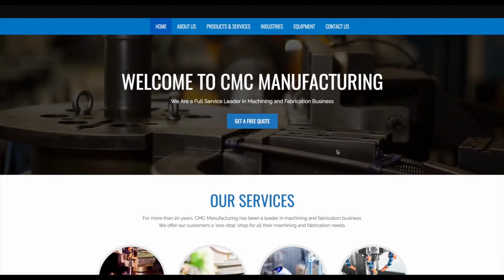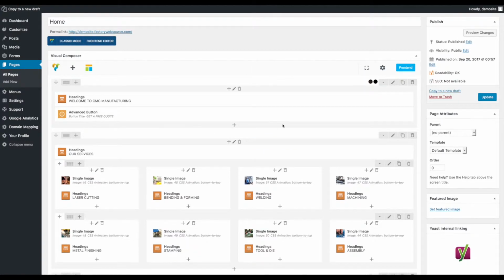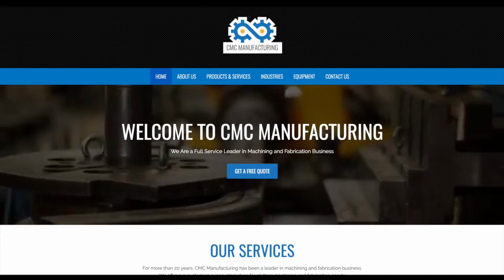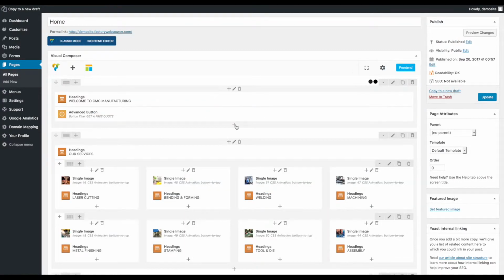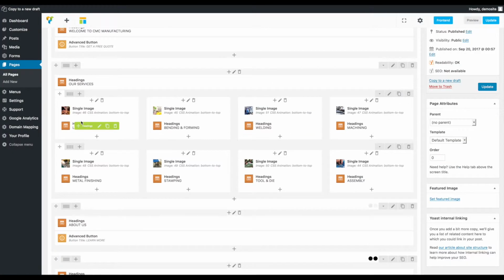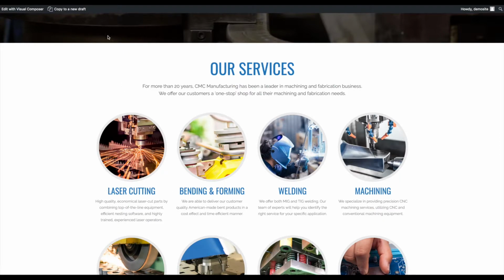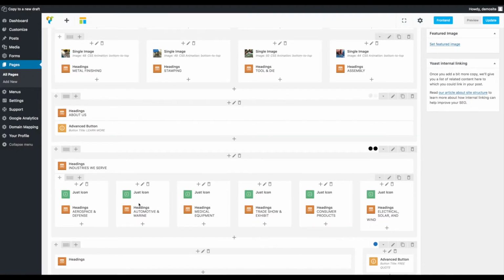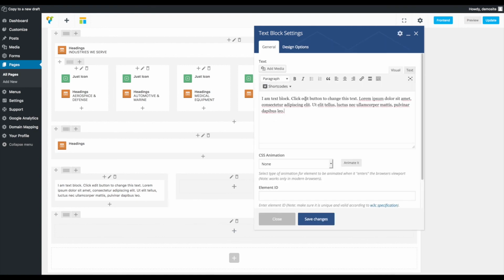Websites For Manufacturers - How to Edit Your Home Page - Factory Web Source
In this tutorial I will show you how to edit the Home page on your manufacturing website.

Get a manufacturing and industrial business website for only $79. to get started today!

We provide Manufacturers, Machine Shops, and Industrial Businesses with a simple and affordable website solution for you to promote your business and provide your customers with the information they need. Our professionally designed website templates have been developed specifically for the Industrial and Manufacturing industry. We offer the fastest, easiest, and most cost effective website solution.

Simply choose your design, customize your website with our easy to use content management system and tutorials, add your products and services, and launch your website today.